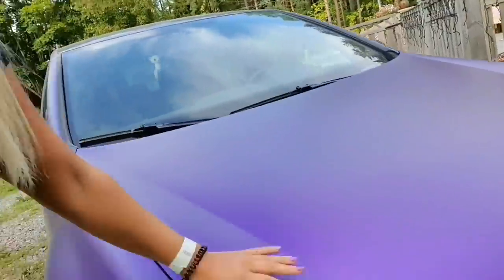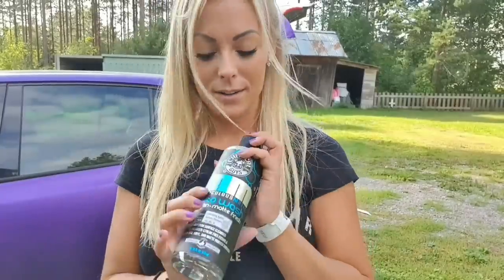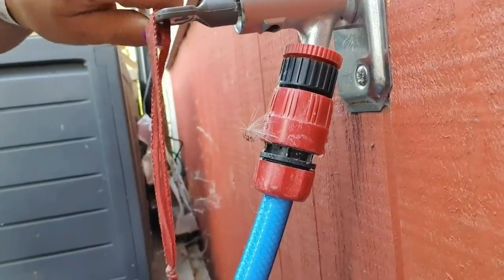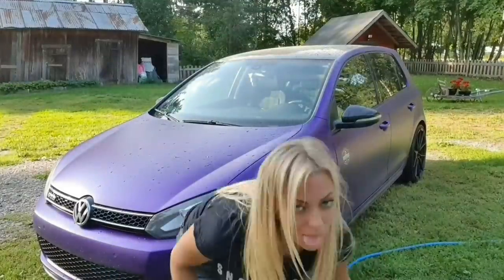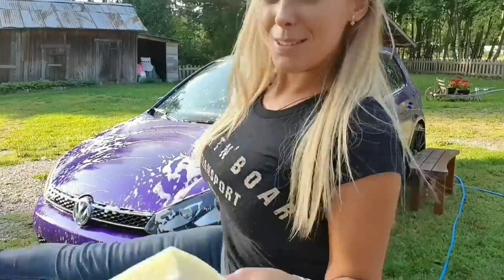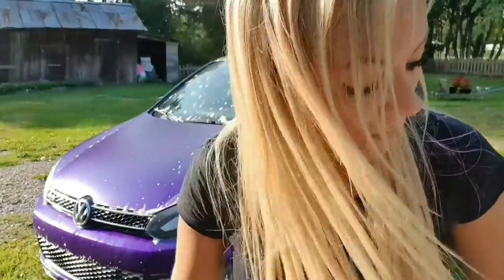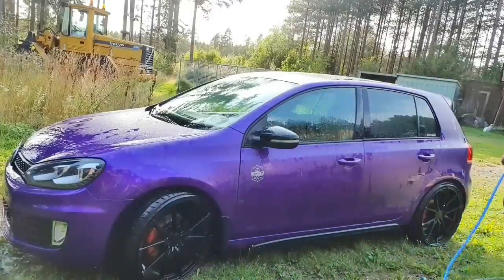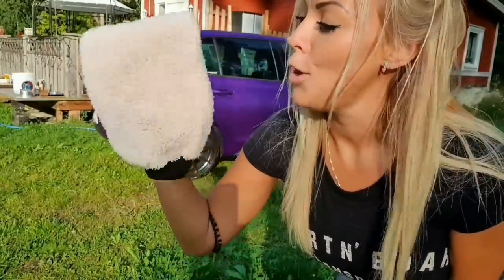#5 Purple danger gets a bath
Time for my cat to take a bath again 😄 it's wrapped in "Matt iced amethyst titanium from VNvinyls by Kpmf 💜

products from chemical guys Germany 😊 special shampoo for matte colors.